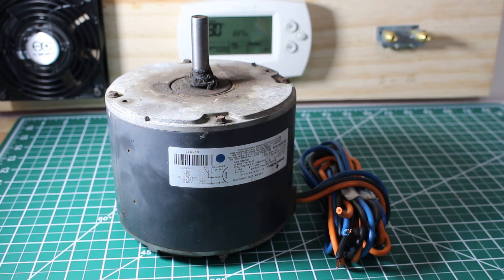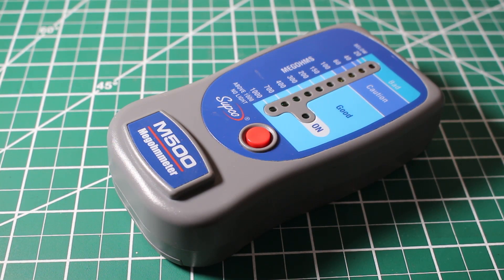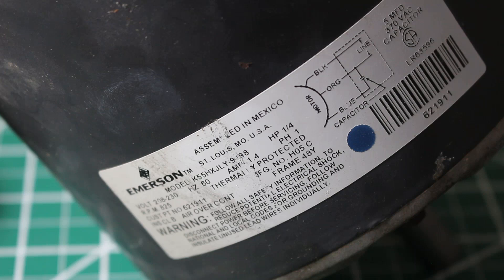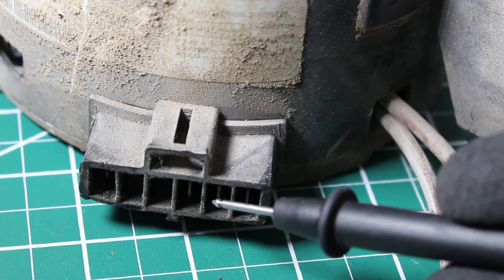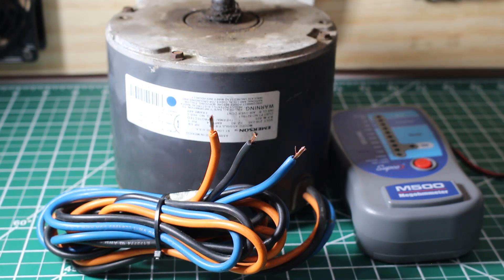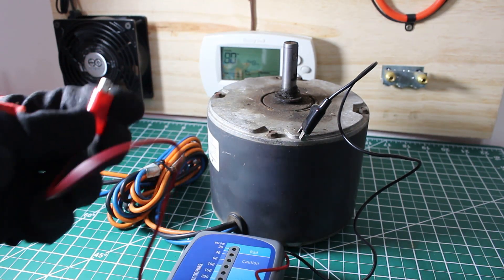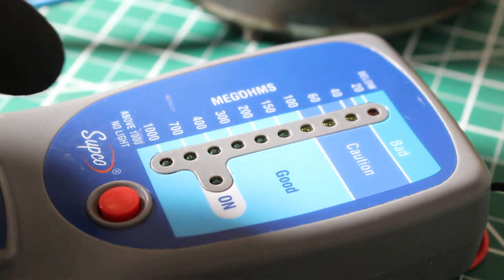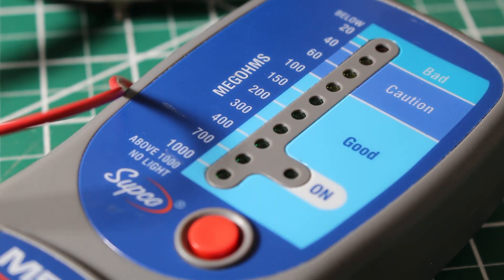HVACR: Insulation Resistance Test For Single Phase Induction Motor (SUPCO M500 Megohmmeter Test) Ohm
HVAC(Heating, Ventilation, Air Conditioning) Megger Insulation Resistance Test For 3 Phase Motor(Windings Insulation Resistance) Supco M500 Megohmmeter Check/How To Check A Single Phase Phase Induction Motor With A Megohmmeter/How To Ohm Out A Single Phase Motor/How To Use The Supco M500 To Check A Motor/Evaporator Fan Motor/Condenser Fan Motor

Today we will be performing an insulation test (Meg a Motor/Megging a Motor/Megger a Motor) for a 3 phase induction motor using the Supco M500 megohmmeter. We are looking for 100 megohms and greater according to this meter as well as a general rule of thumb to diagnose the motor as good. We are checking the insulation surrounding the motor windings.

WHAT IS A MEGOHMMETER & HOW DOES IT WORK?

A Megohmmeter or insulation resistance tester is a special type of ohmmeter used to measure the electrical resistance of insulators. Insulating components, for example cable jackets, must be tested for their insulation strength at the time of commissioning and as part of maintenance of high voltage electrical equipment and installations.

For this purpose, megohmmeters, which can provide high DC voltages (typically in ranges from 500 V to 5 kV, some are up to 15 kV) at specified current capacity, are used. Acceptable insulator resistance values are typically 1 to 10 megohms, depending on the standards referenced.

A megohmmeter, or megger as it is more commonly known, is an electrical test instrument designed to test extremely high resistances by producing a DC (direct current) voltage of between 300 and 15,000 volts. A megohmmeter produces a high voltage, low current DC charge which allows for testing resistances commonly encountered in electric motor winding or cable insulation tests. Megohmmeters produce this high voltage via battery powered internal circuitry or a manually operated generator.

Testing electrical equipment, machinery, or installations for winding, ground, or insulation resistance with a regular ohmmeter may not be accurately achieved due to the extremely high resistances common in these applications. Resistances in these cases may range from several megohms to several million megohms and require a test voltage far higher than that utilized by smaller ohmmeters. A megohmmeter uses DC voltages ranging from 300 to 15,000 volts to accurately measure these very high resistance values. These voltages are supplied at very low current ratings and are typically not dangerous to the megohmmeter user.

There are two basic types of megohmmeter: a battery operated variety and one that makes use of a hand crank or motor operated generator. Both megohmmeter variants are capable of conducting accurate insulation resistance testing on installations and equipment with resistances of several teraohms (1,000,000 megohms). Battery operated megohmmeters employ specialized internal circuitry to convert the low battery voltage to the higher test voltage. These instruments are typically smaller and lighter than the generator versions and offer the benefits of single button, one-handed operation and the choice of multiple operational voltages. The downside of battery operated megohmmeters include short battery life and that they generally produce only a maximum of 5,000 volts.

The Supco M500 Insulation Tester/Electronic Megohmmeter is an alternative to taut band megohmmeters. It gives you accurate and fast measurements to verify the condition of insulation. As it comes with a soft carrying case, The Supco M500 Insulation Tester/Electronic Megohmmeter can be used in applications such as testing motor winding insulation and diagnosing heat damaged and deteriorating insulation in hermetic refrigeration compressors, appliances, panel boards, relay control circuits, motors and more. Measure insulation values up to 1000 megohms @ 500VAC.